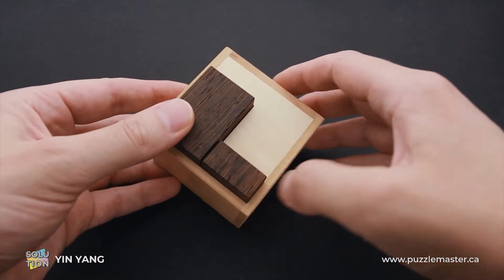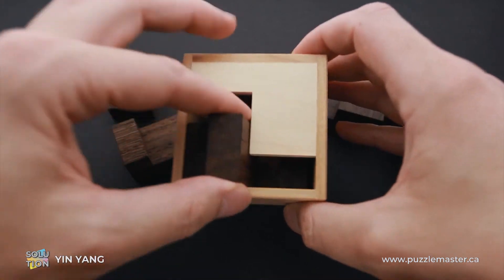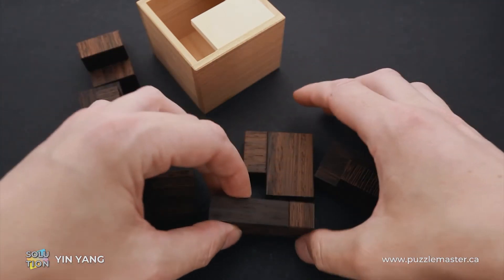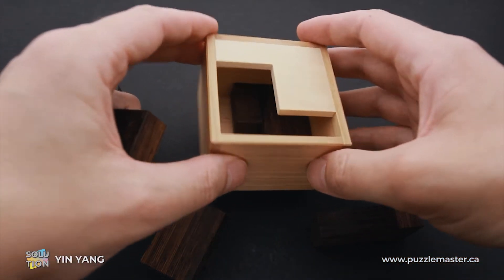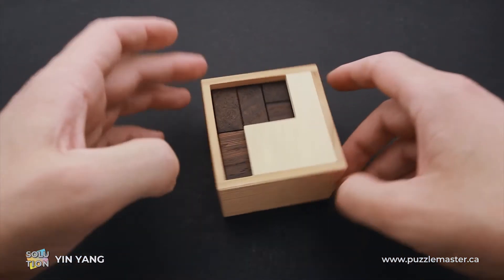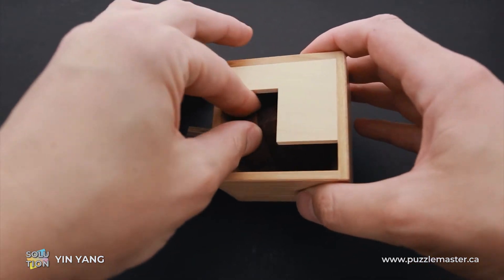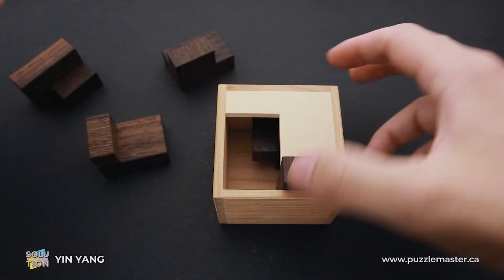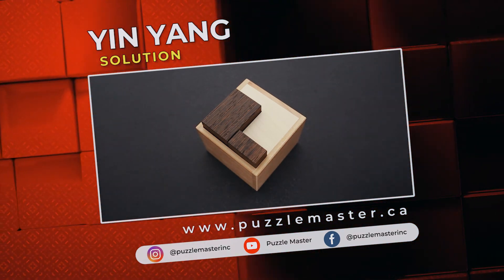Yin Yang from Pelikan - Solution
The Yin Yang from Pelikan will challenge your thinking in this solution. The opposite colors give it a nice look.

The Yin Yang puzzle looks just as its' name would suggest in both solved and unsolved states. There are 6 simple blocks of wood to be fitted through the Yin (or yang) with the aim being to completely fill the cavity of the box, which is a 4x4x3 cuboid.  Another beautifully challenging puzzle which also delights the eye!